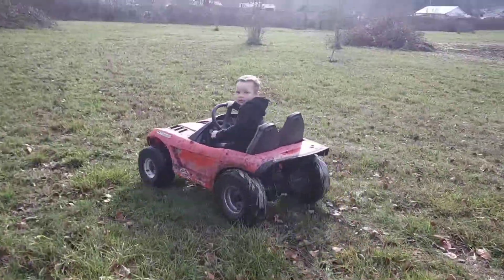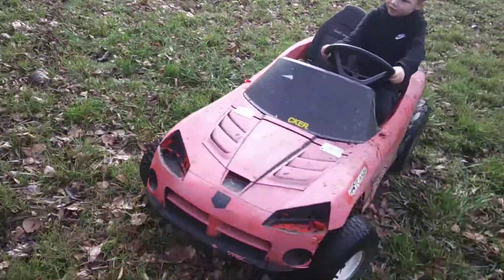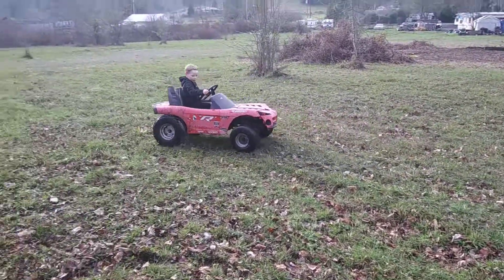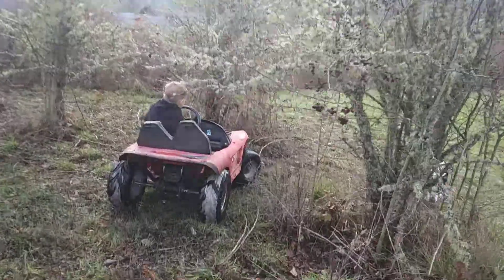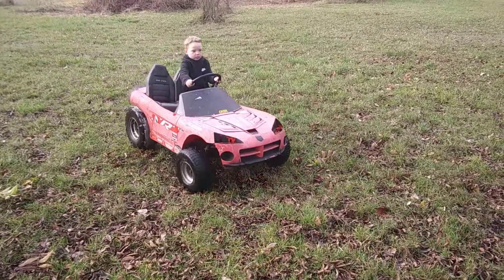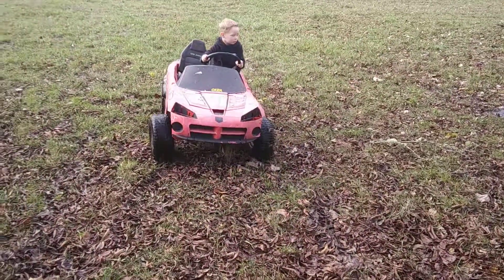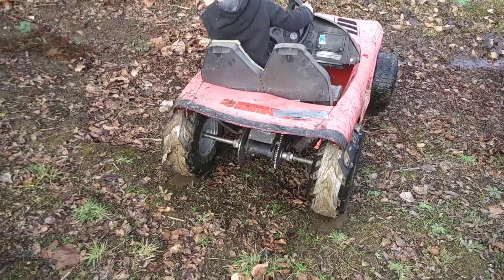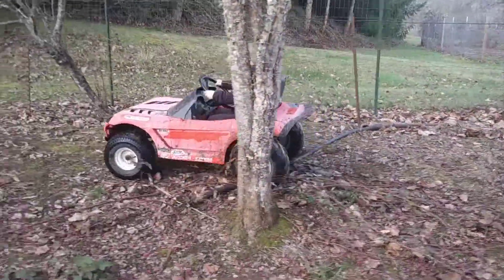Trail riding first time dual brushless motors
Testing out the dual motor setup on the Power Wheels going through some trails in water. Still a lot that needs to be worked out